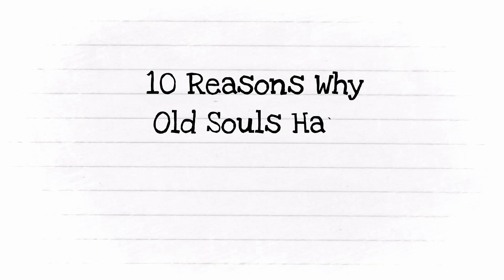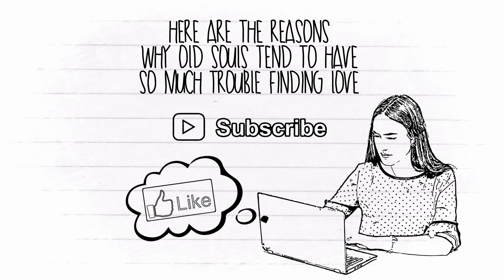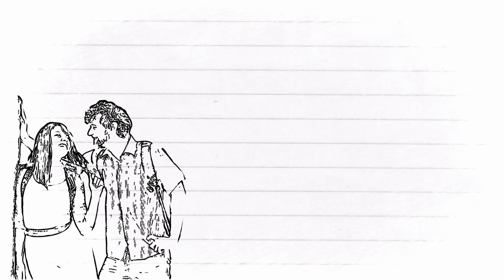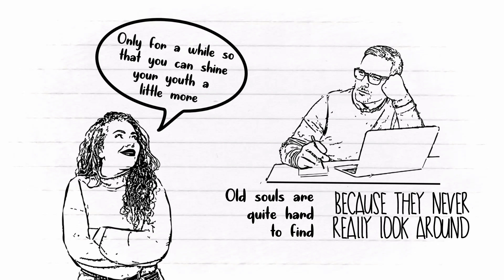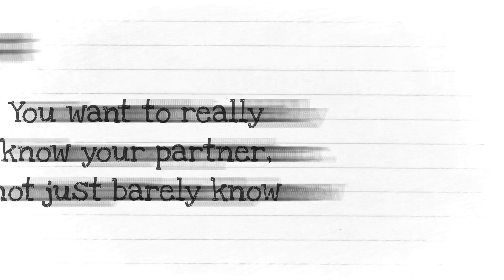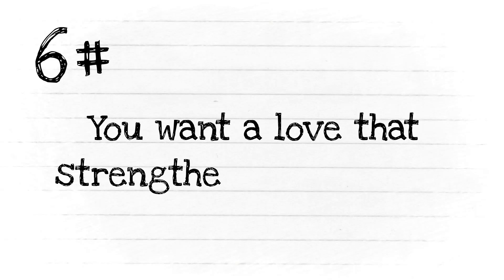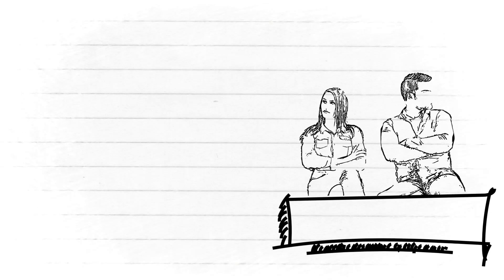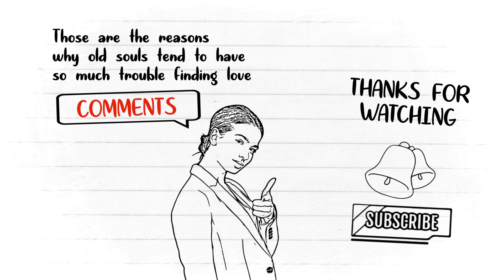10 Reasons Why Old Souls Have So Much Trouble Finding Love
10 Reasons Why Old Souls Have So Much Trouble Finding Love.

Experience the Medically Proven CBD OIL to cure your anxiety and depression. Claim your FREE bottle now!

Falling in love is a mystery that can't be solved until now. There are so many reasons why one person can fall in love with another person. However, in this day and age, people seem to prioritize their activities on social media so that sometimes they're just randomly hitting on someone to form a relationship. What's important is that there's someone who catches their interest,  is good-looking, and has the money.

For you who have been single for a long time and seem to be picky in looking for a soulmate, maybe you are an old soul. Despite your age,  you just think more mature and wiser than people of your age. This is why an old soul like you find it hard to find love!

So, guys, here are the reasons why old souls tend to have so much trouble finding love. If you enjoy watching this video, please help by clicking that like button below, guys.

- Patti Harada
- Niki Mate

Please watch the rest of the video to see all lists ...